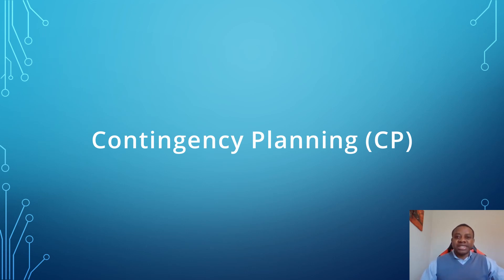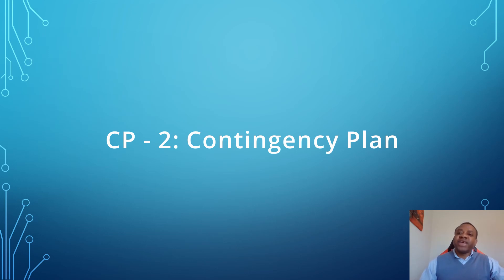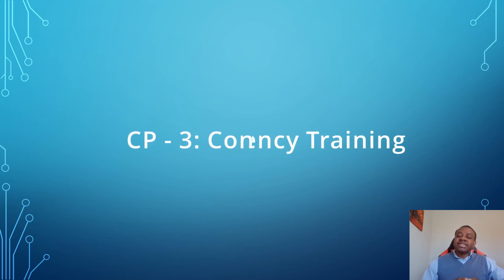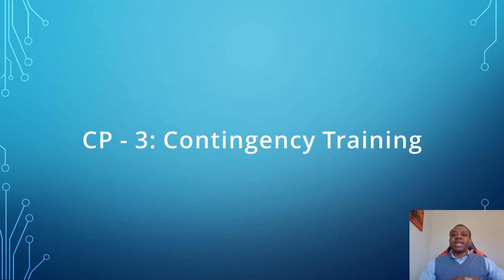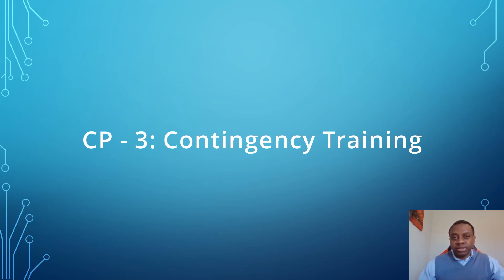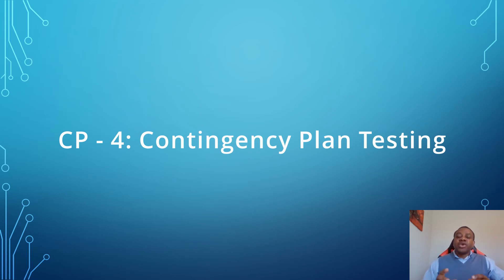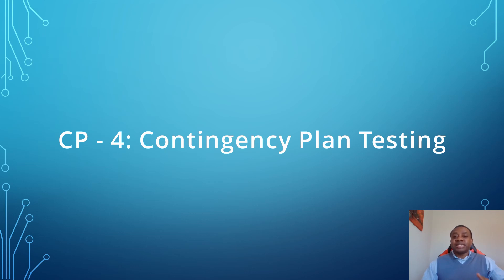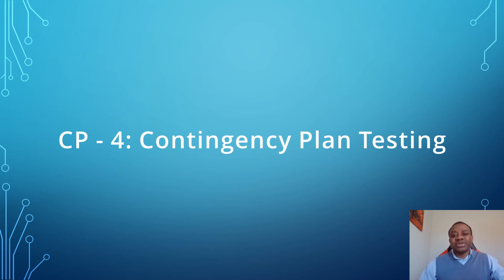NIST Control Families - Contingency Plan (CP)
The video describes the contingency plan for an organization and system, contingency plan control requirements, control implementation and the required evidence to satisfy the control implementation.